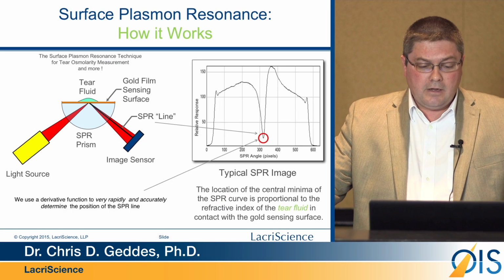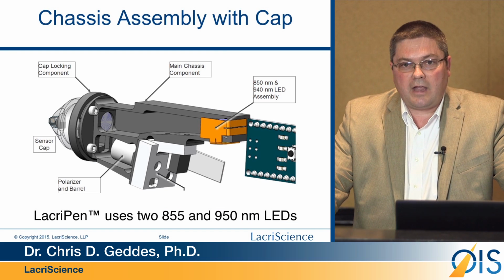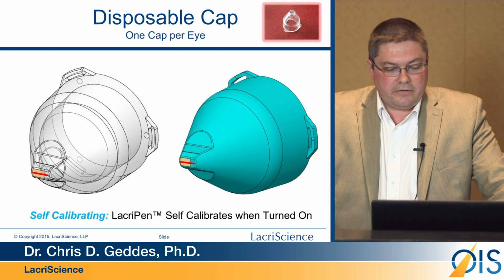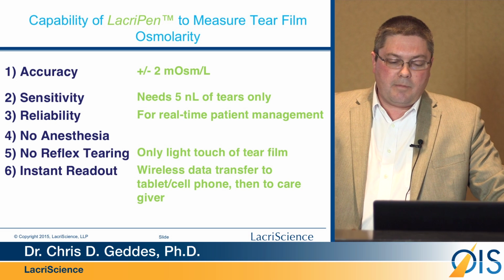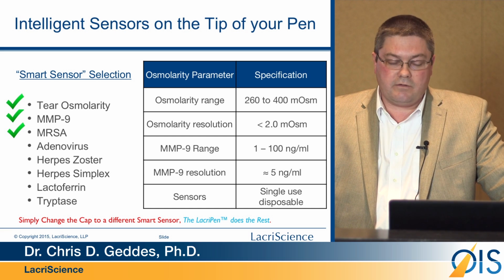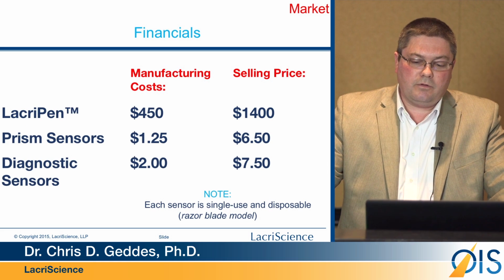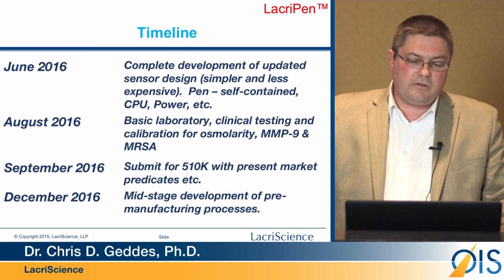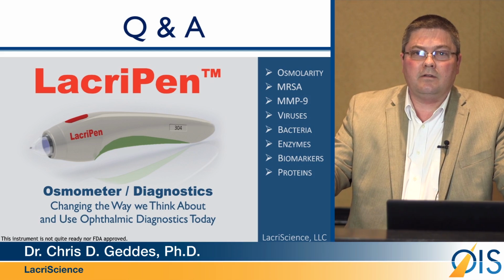LacriScience - Companies to Watch - OIS@AAO 2015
LacriScience is in late stage development of its LacriPen, a portable instrument using gold plated single-use sensors that measures osmolarity to +/- 2 mOSM/L and proteins. By coating the gold film with a specific antibody, such as Adenovirus, Herpes Zoster, Herpes Simplex, or any biomaker, it can be precisely identified or quantified instantly.